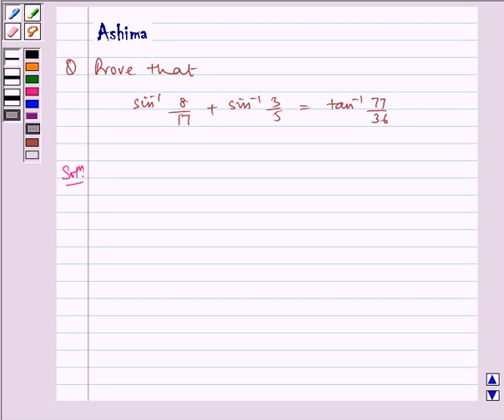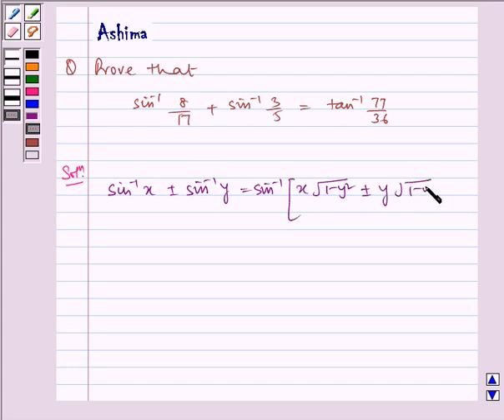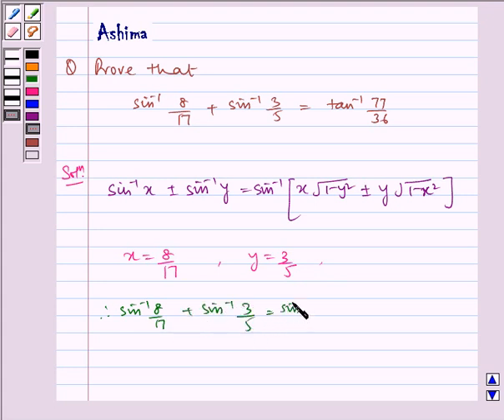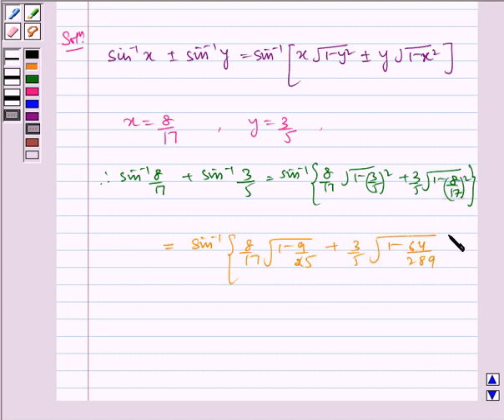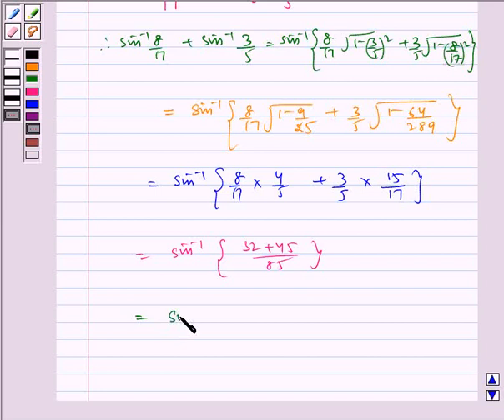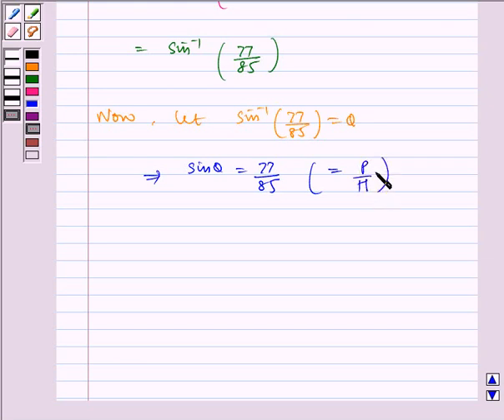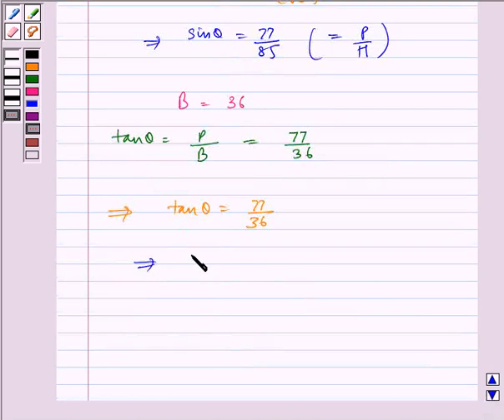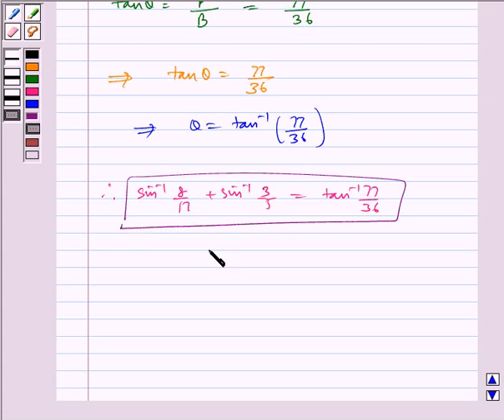Maths XII NCERT 2007 2 Misc 4